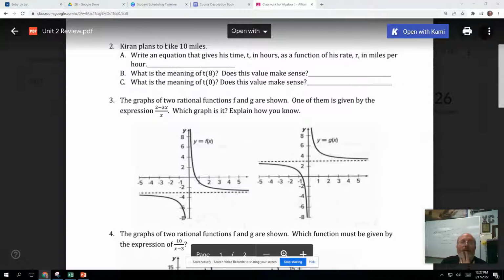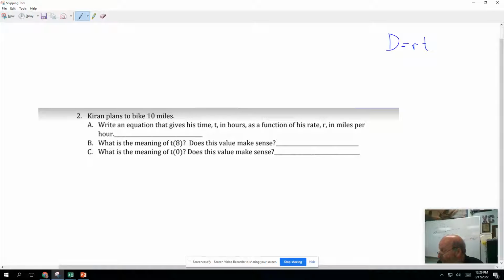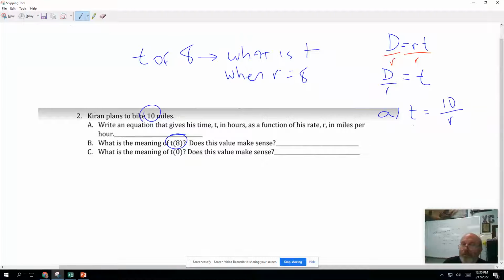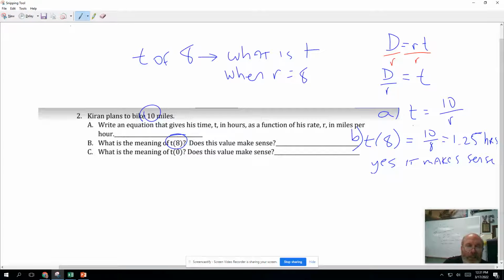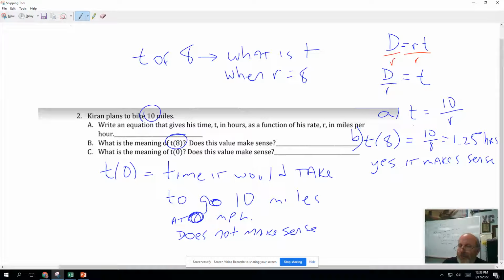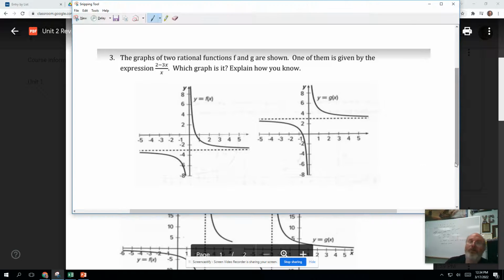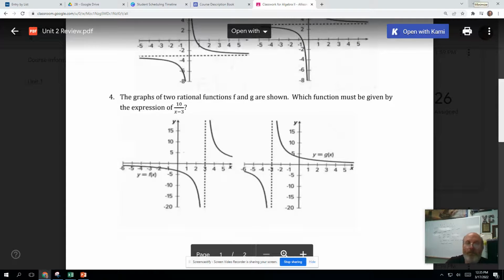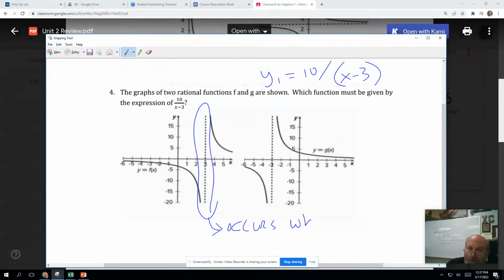Unit 2 Review, #2-4